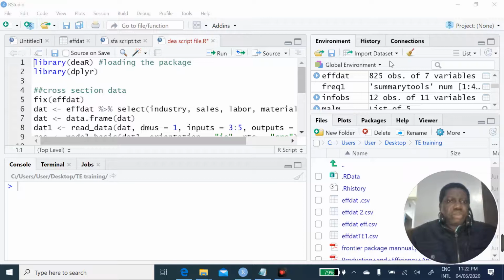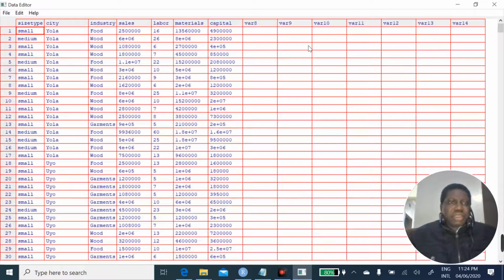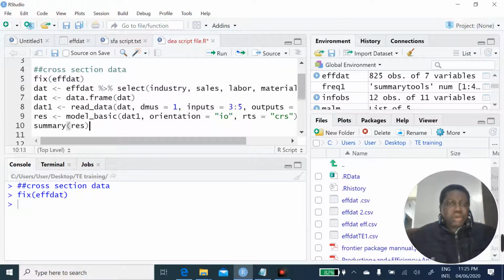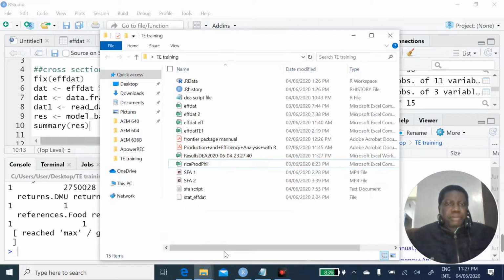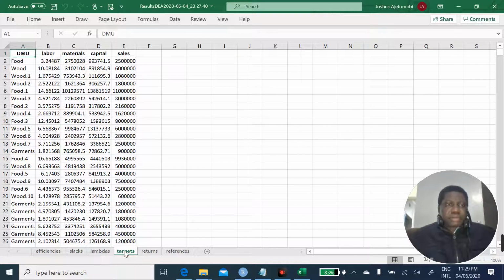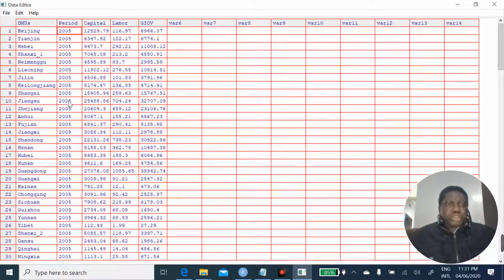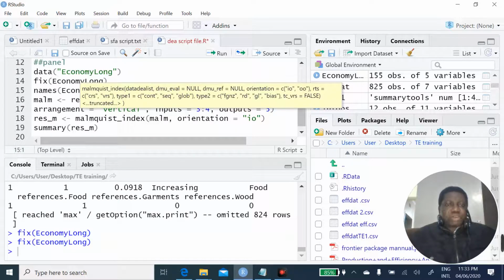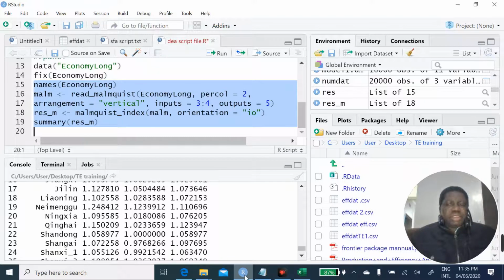data envelopment analysis using R